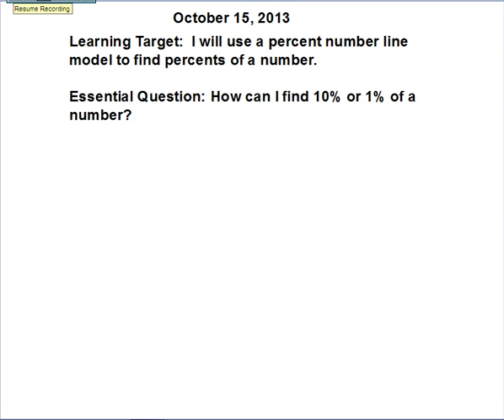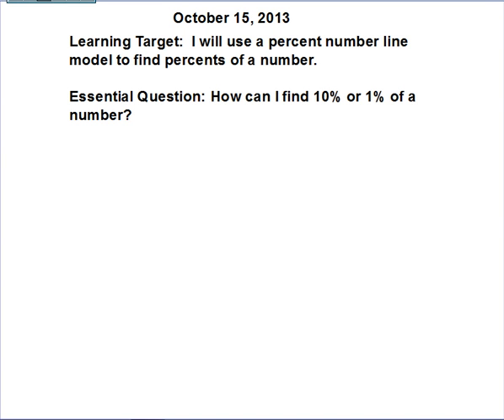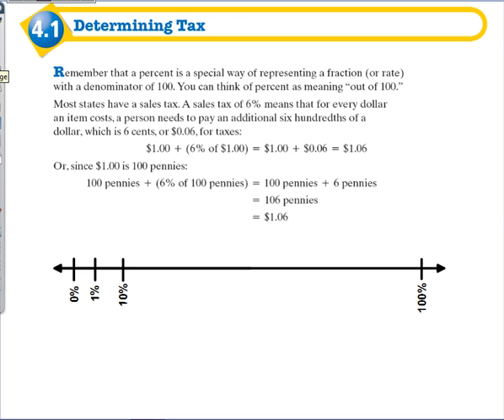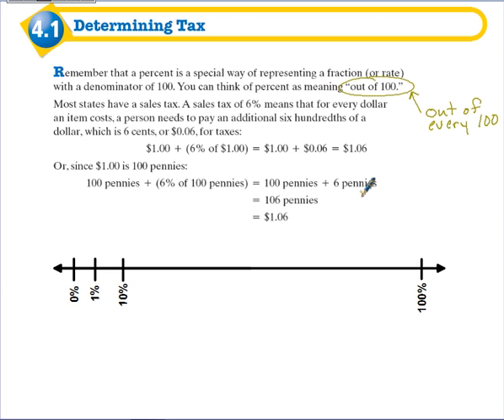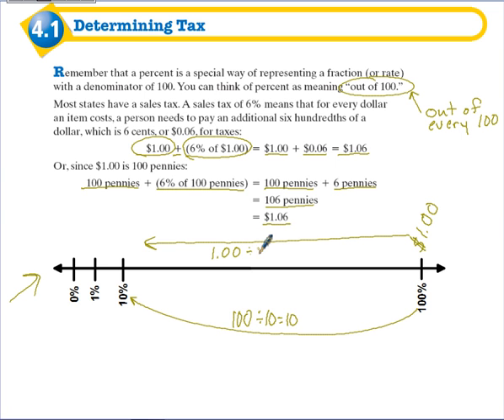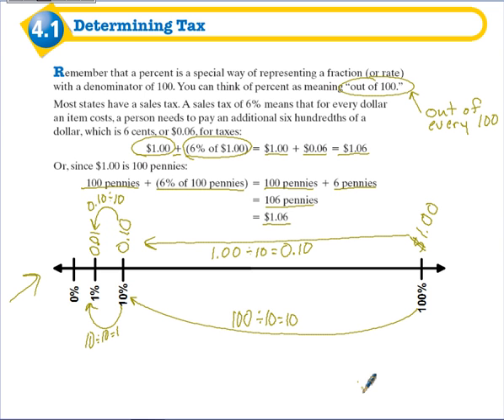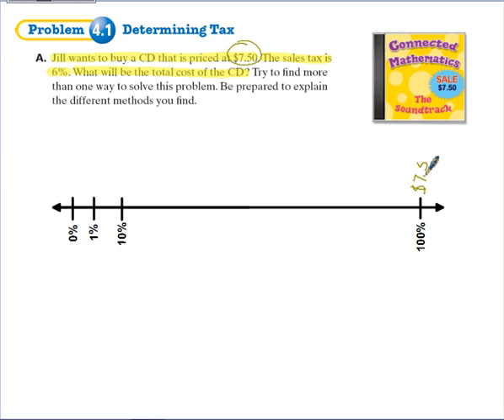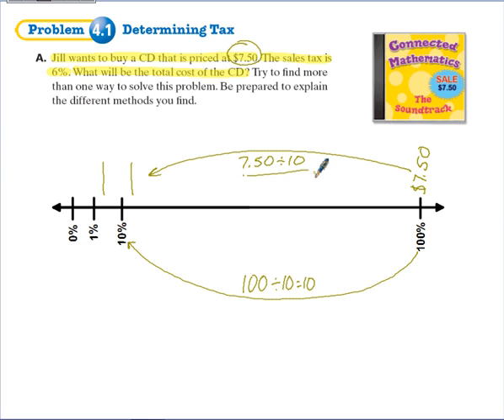Bits and Pieces III Problem 4.1 Finding Percent of a Number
How to use a percent number line to find 10% and 1% of a number.